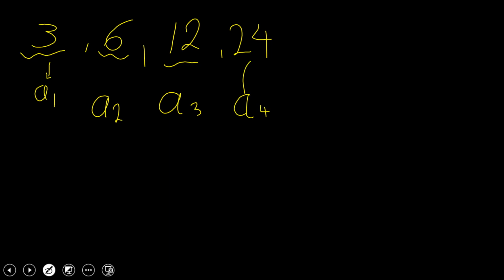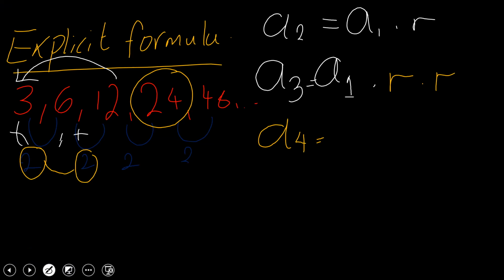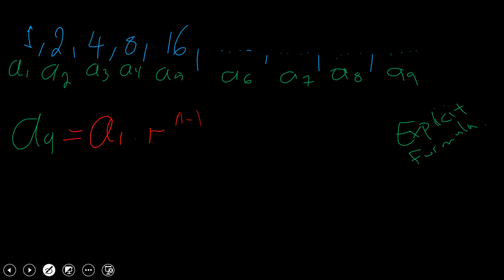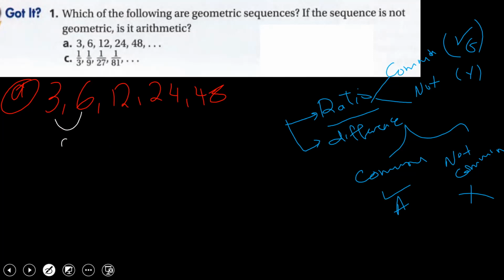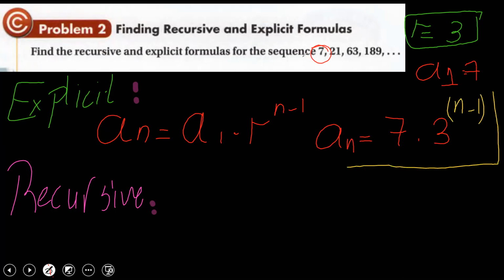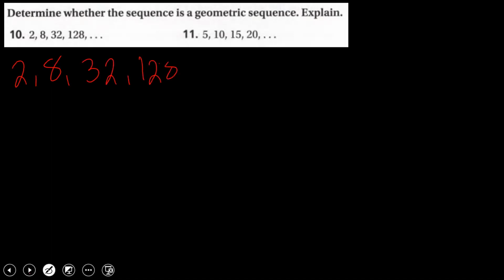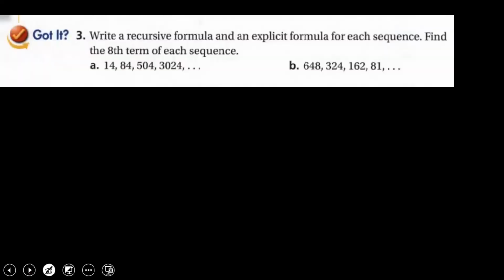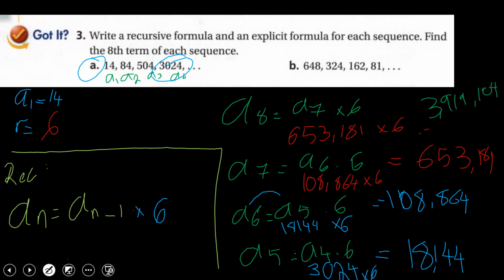Algebra 2~ Chapter 7, lesson 8: Geometric Sequences ( part 3)